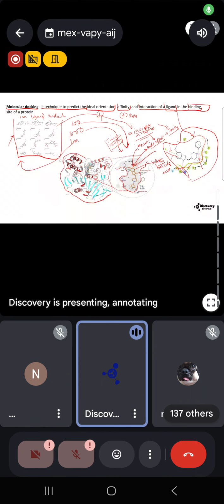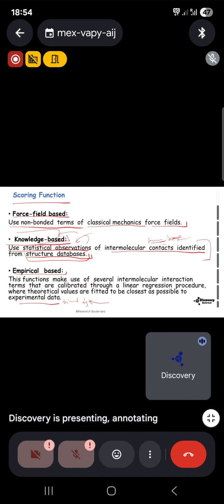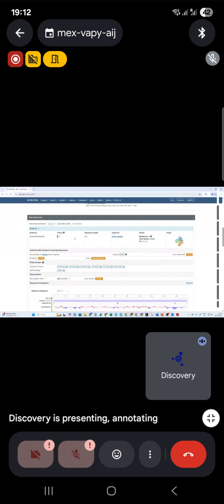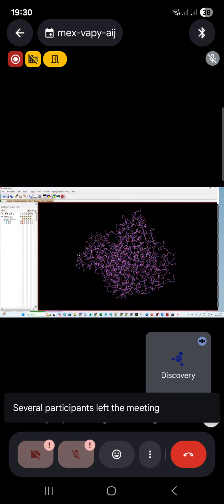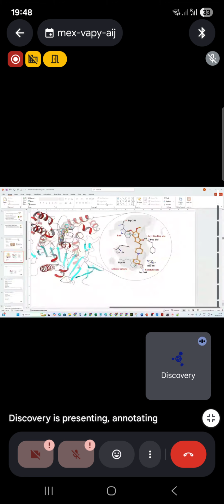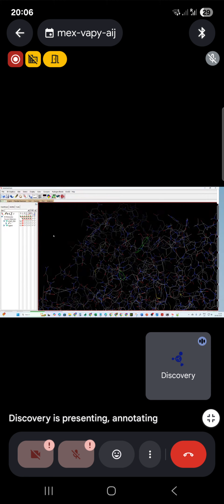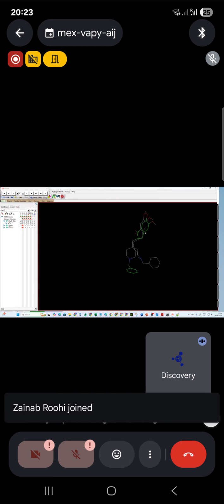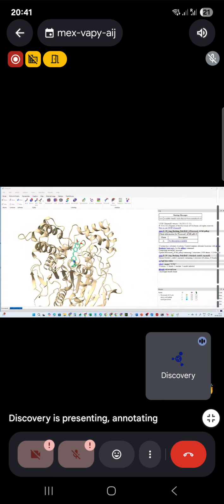Screen Recording 20250829 204527 Gmail